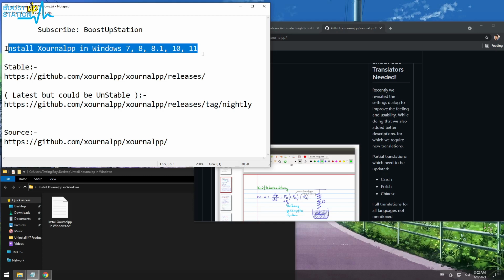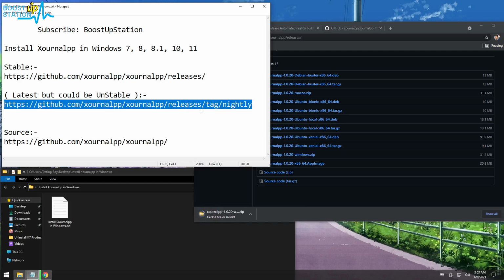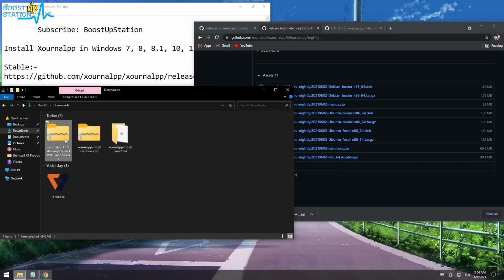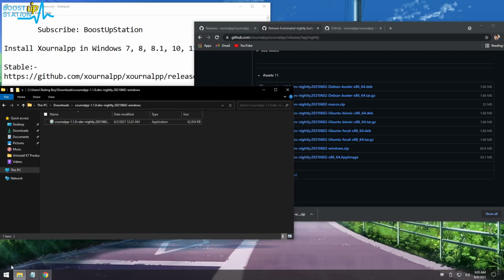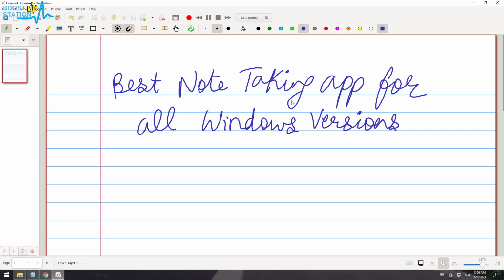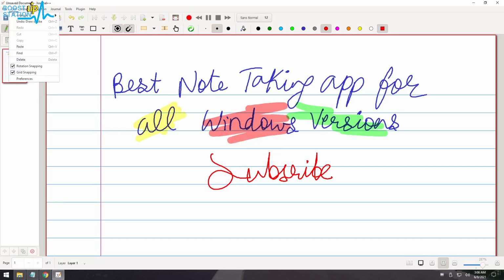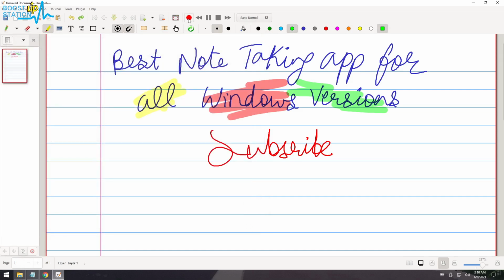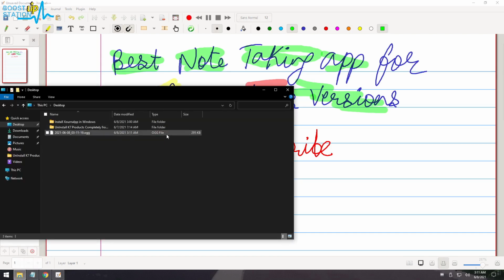Install Xournal++ in Windows | Whiteboard Software with Recording | Edit, Comment & Highlight on PDF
Install Xournal++ in Windows | Whiteboard Software with Recording | Edit, Comment & Highlight on PDF. Xournal++ is a hand note taking software for Windows 11, 10, 8.1, 8, 7, XP. Xournalpp is free & open source note taking software for windows, linux, macos, android.